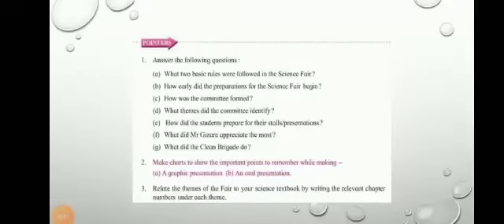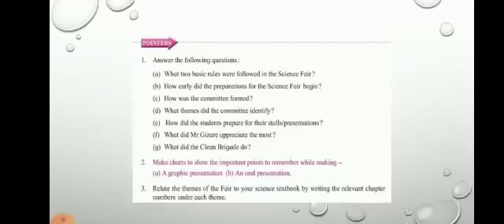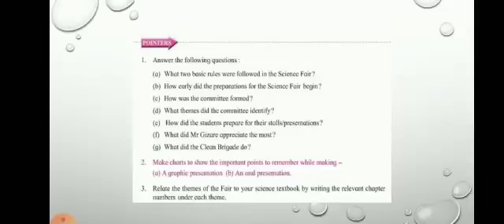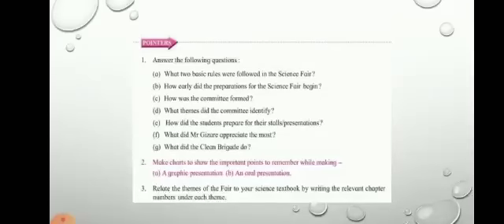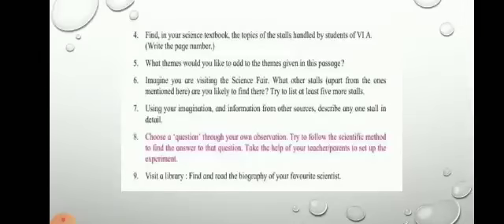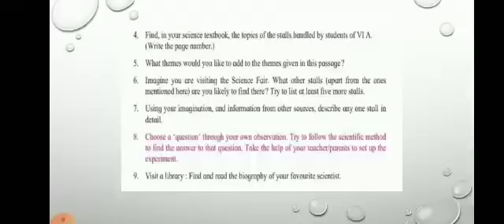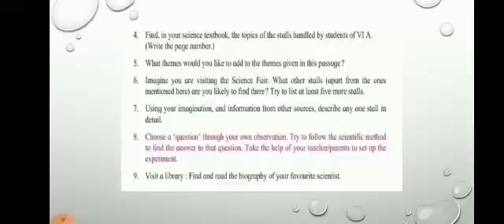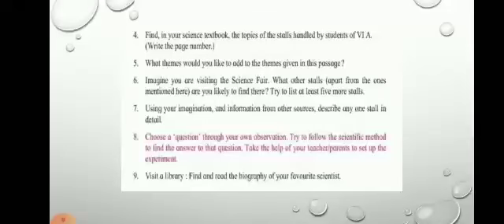English Std 6th 13 Feb